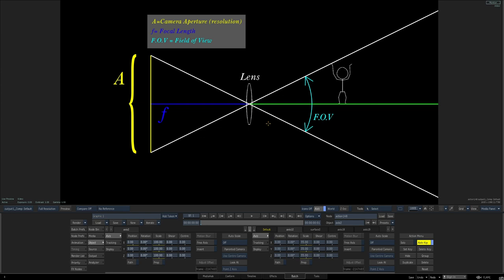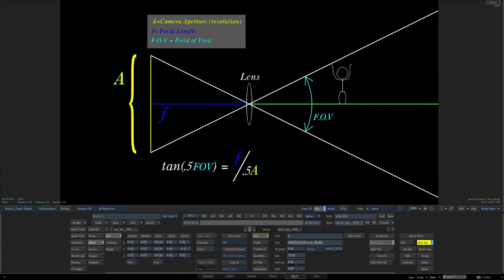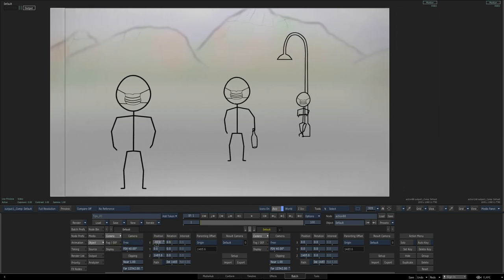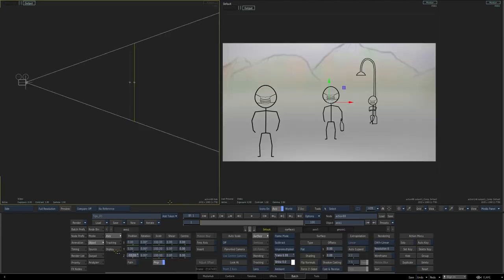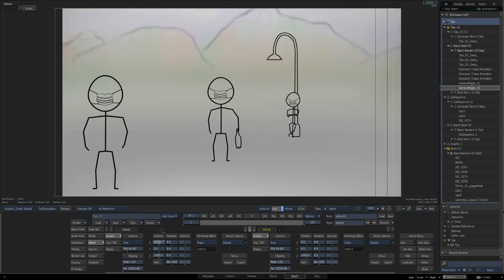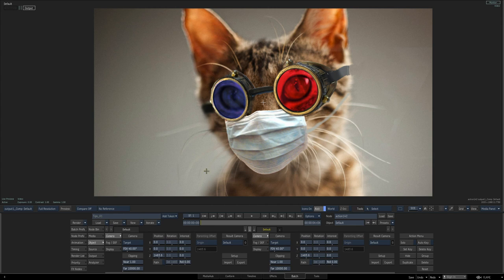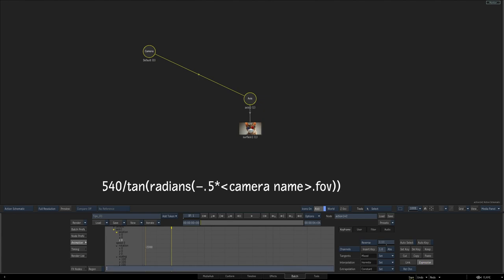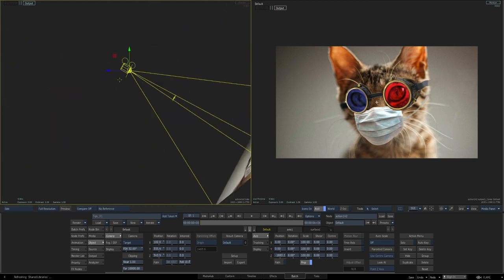LogikFest 2020 - Tim Farrell - Expressions based on Field of View in the time of COVID 19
Expressions based on basic camera dimensions. More of Tim Farrell's excellent tutorials can be found

For more great tips visit Logik.tv!